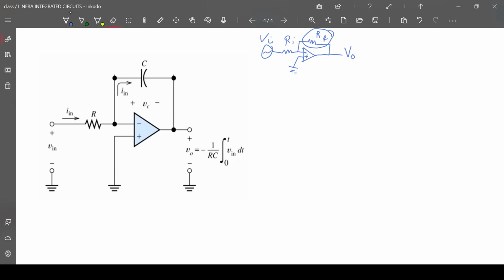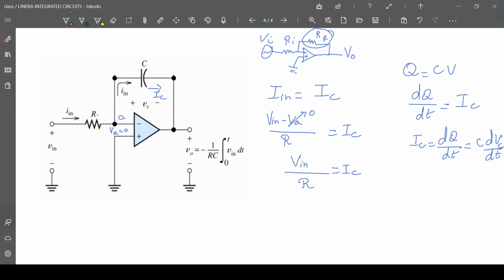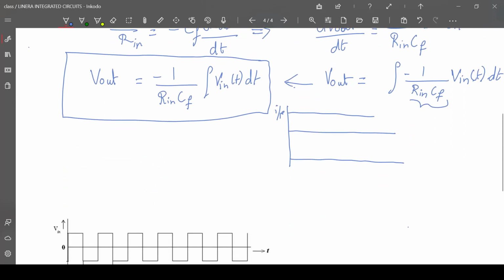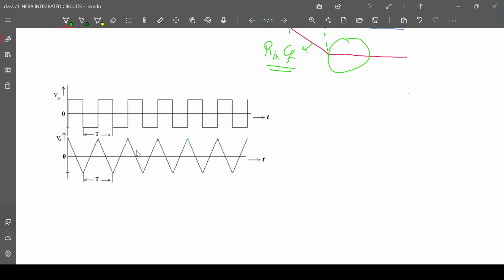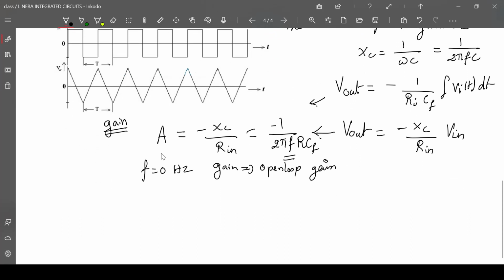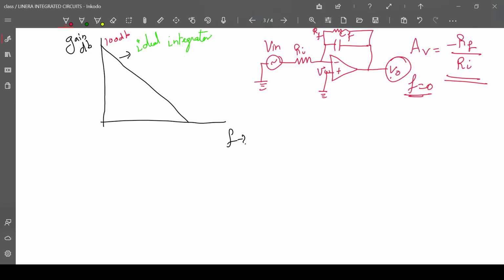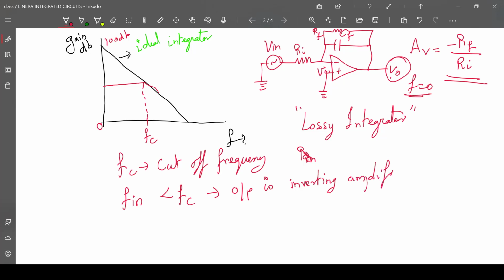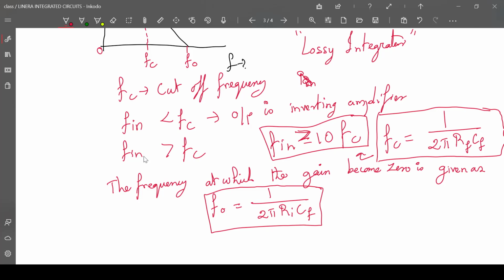Integrator operation using op amp